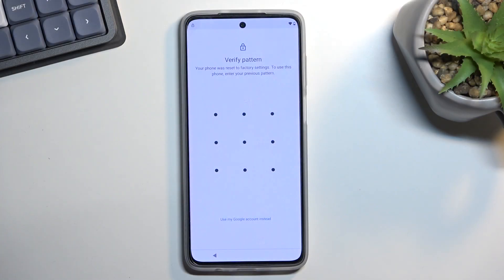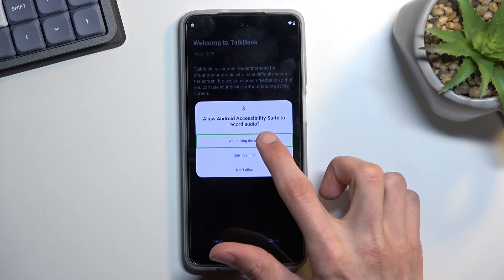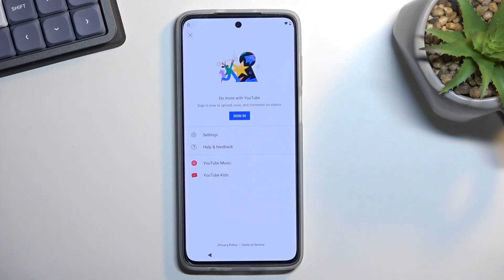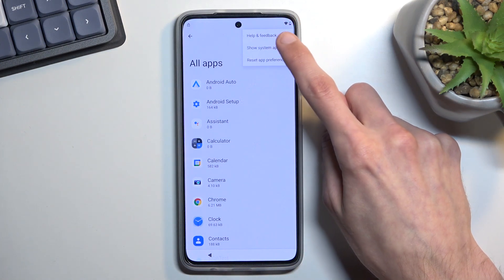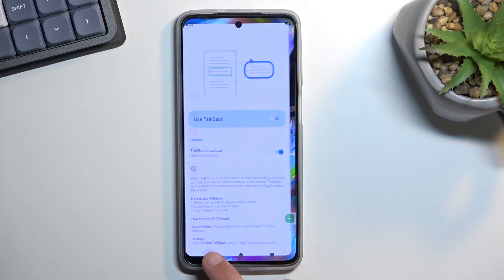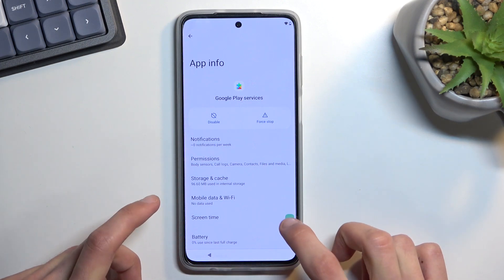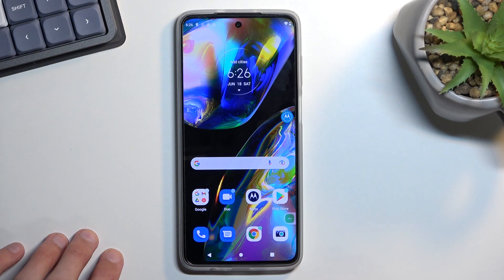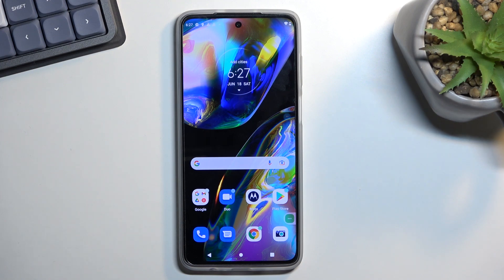Bypass Google Verification Lock MOTOROLA Moto G82 - How to Skip Google Lock / Unlock FRP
MOTOROLA Moto G82 Remove Factory Reset Protection:
If your MOTOROLA Moto G82 is locked by factory reset protection and you forgot the Google password you should follow our instructions. Let's activate MOTOROLA Moto G82 with this unlock FRP tutorial, as a result, you will bypass Google verification. It's free and easy way to unlock MOTOROLA Moto G82. Remove factory reset protection from MOTOROLA Moto G82. This skip Google lock method works with every MOTORO_LA device with Android 12 and April 2022 Security Pach level.

How to bypass Google Account protection in MOTOROLA Moto G82 with Android 11/12 and security patch 04.2022? How to remove factory reset protection in MOTOROLA Moto G82? How to bypass Google verification in MOTOROLA Moto G82? How to unlock FRP in MOTOROLA Moto G82? How to skip Google lock on MOTOROLA Moto G82? How to activate MOTOROLA Moto G82 without Google account?